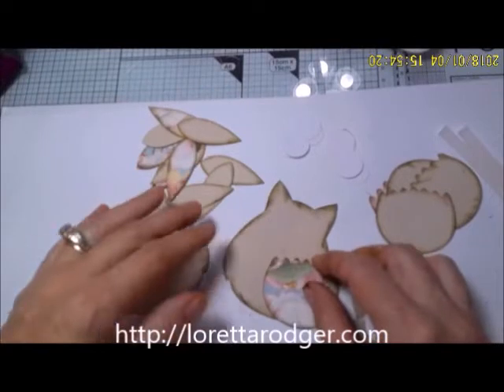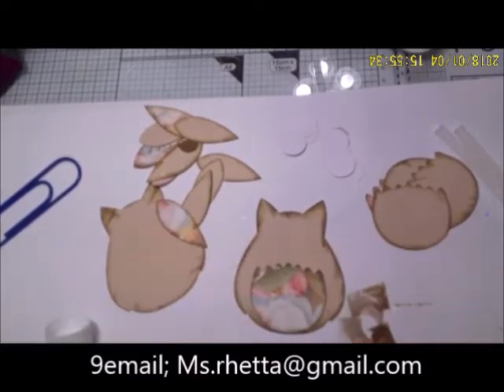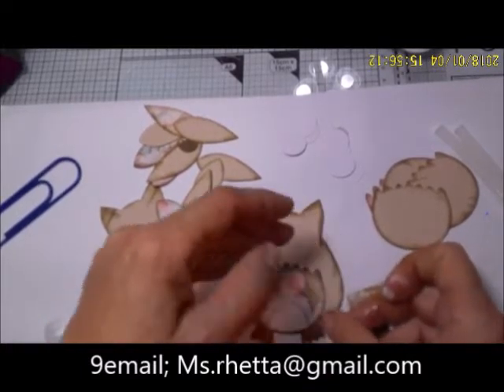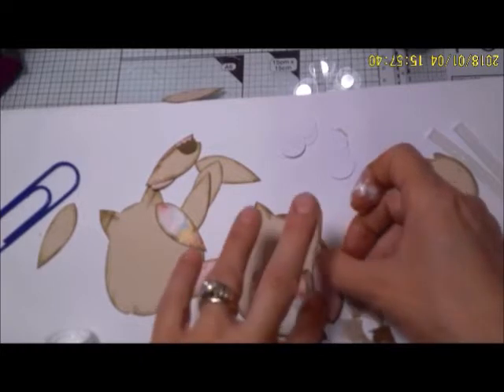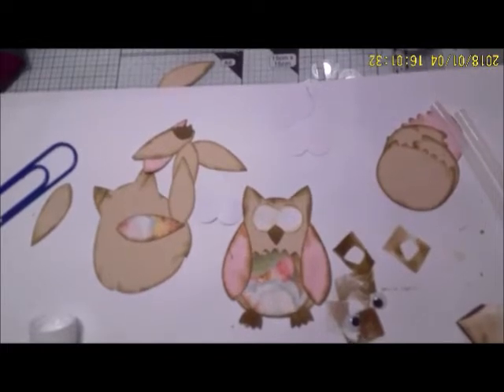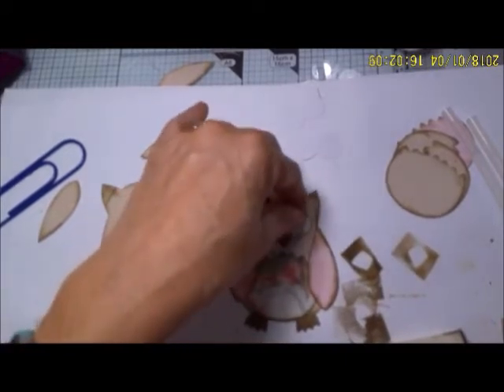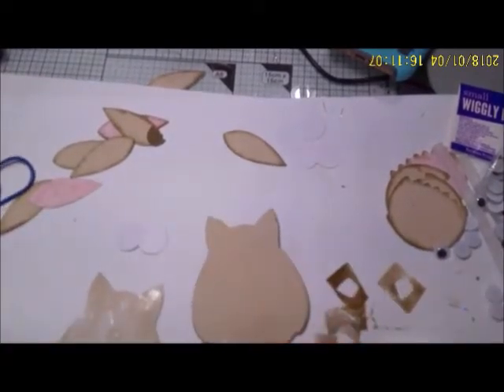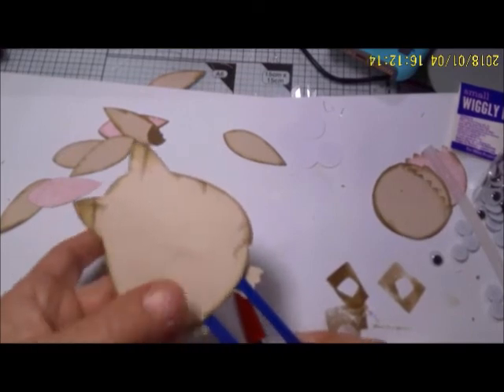OWL JUMBO CLIP DIY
Owl die
Loretta Rodger
Albertville, AL 35950